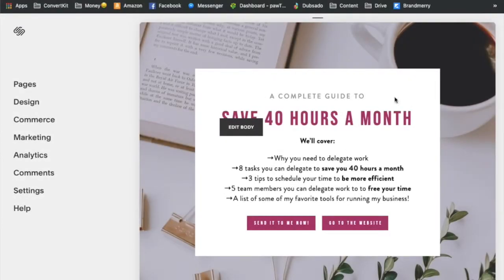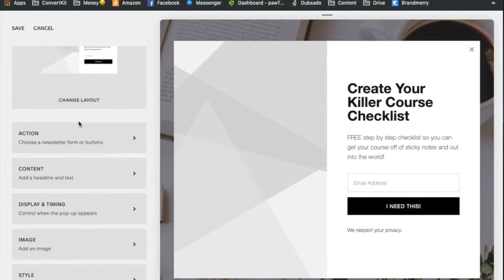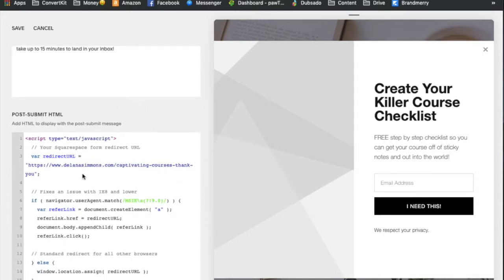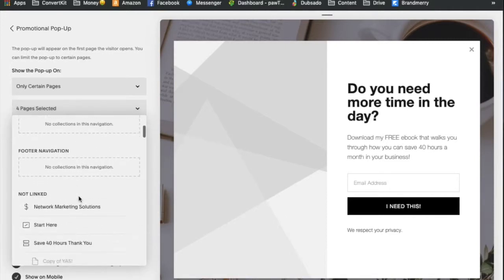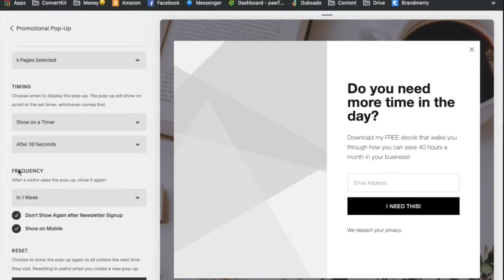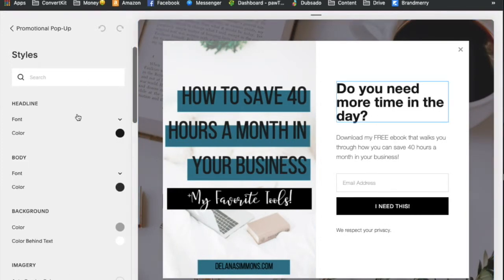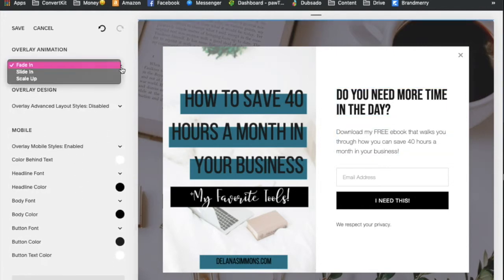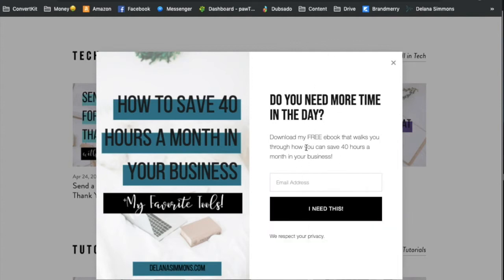How to Add Pop Up Forms on Squarespace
Let's get a pop up form on your Squarespace website!

This video walks you through how to add a Squarespace pop up form to your site. That's right, no code needed from your email service! Woohoo!

Pop-ups are a great way to ask people to join your list while they are browsing your website. We'll walk through where to add them, how to style them, and how to send the info your email list.

This way you don't miss new videos as they're added every single week!